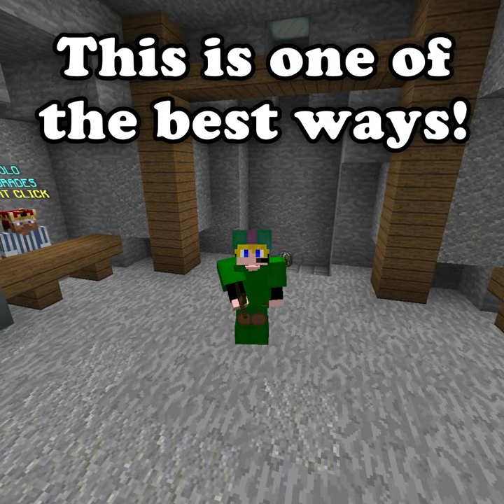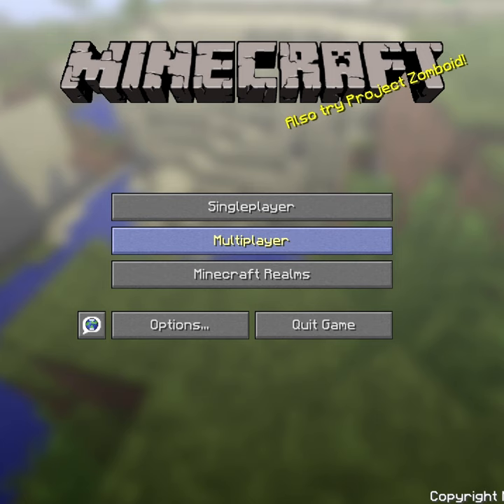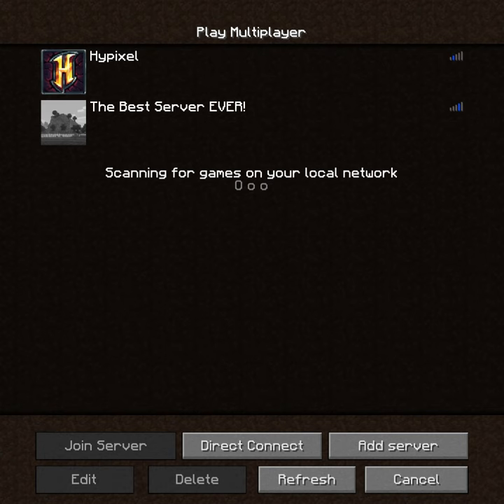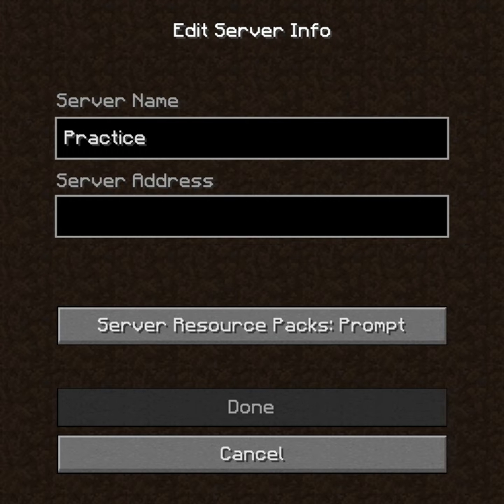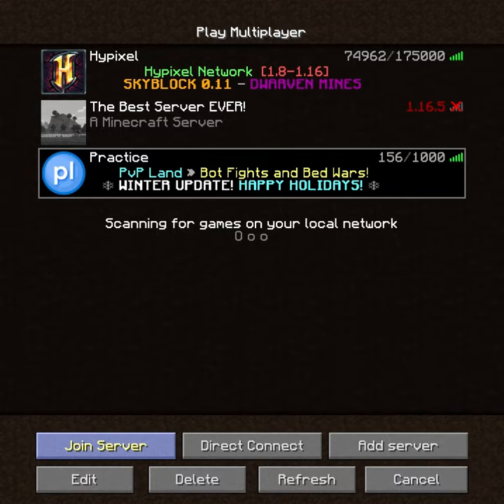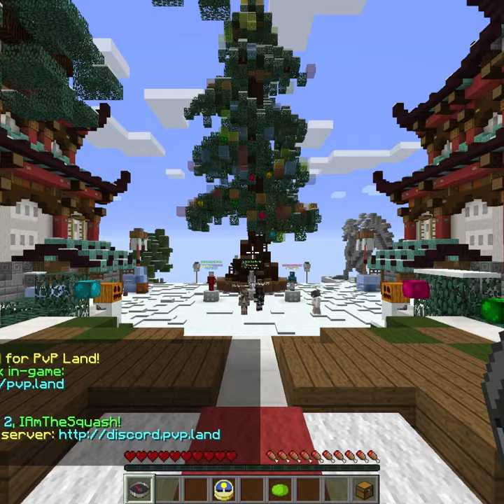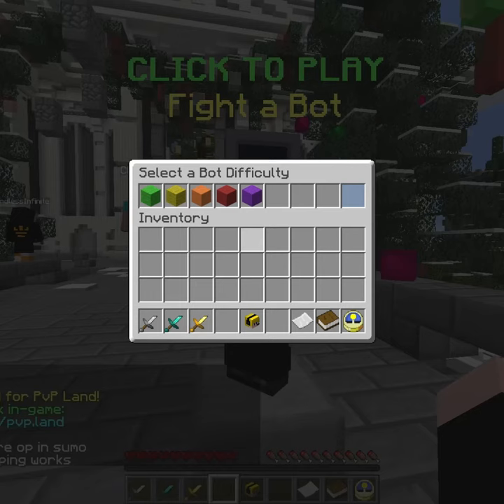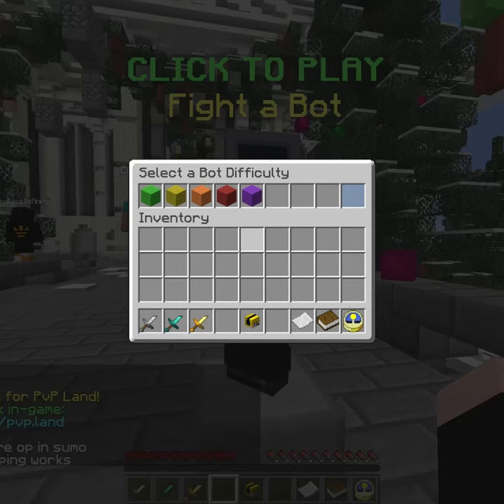The Best Way to Practice Minecraft PvP!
Today I will be showing you a server that takes PvP practice to the next level!